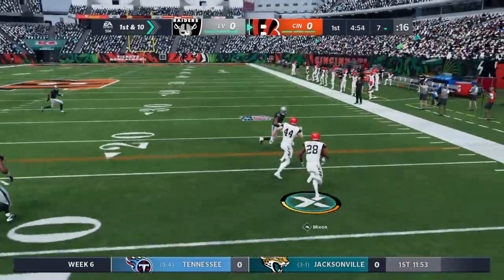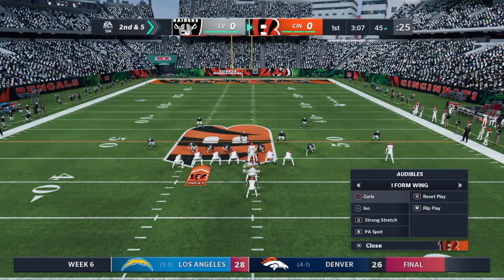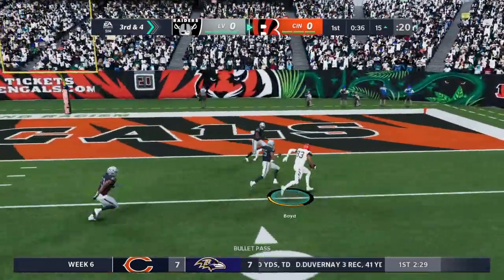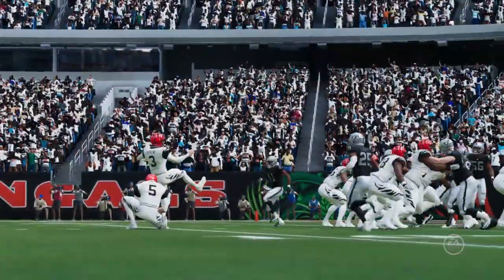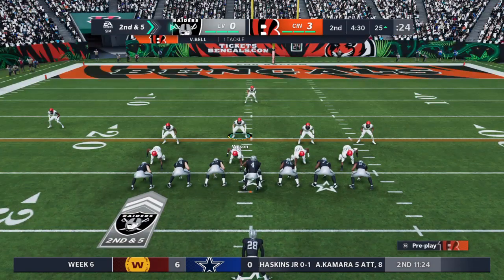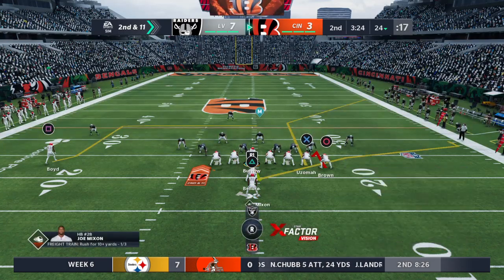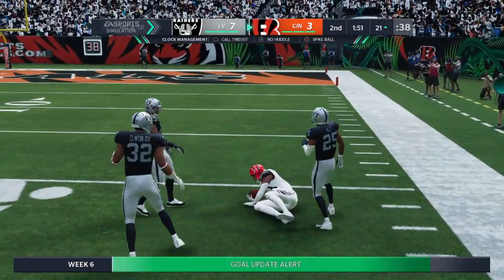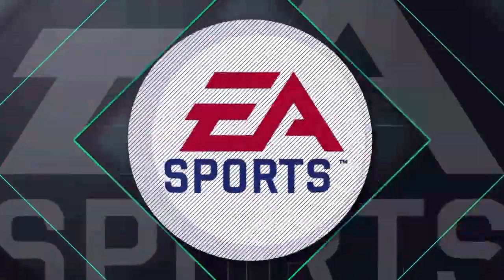Madden NFL 21_20230127122720